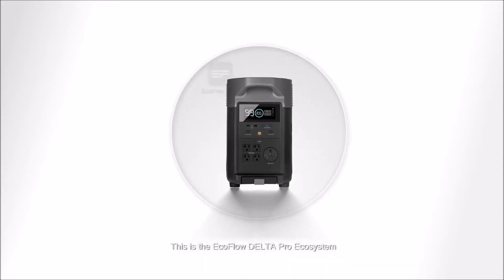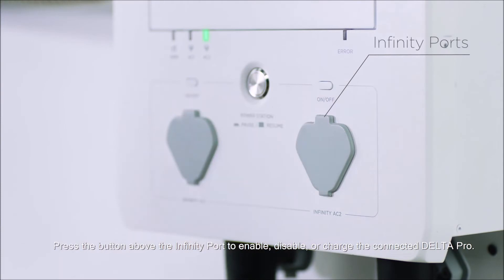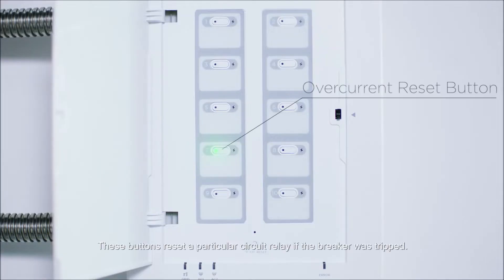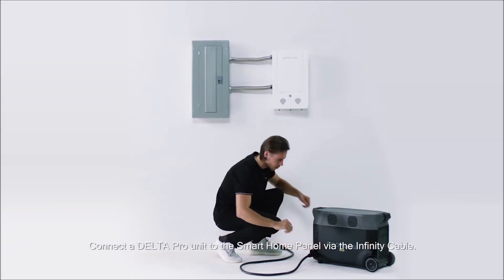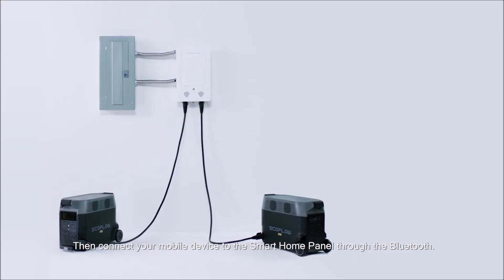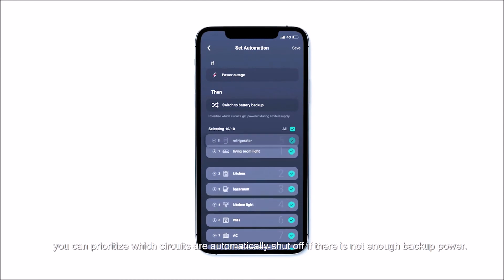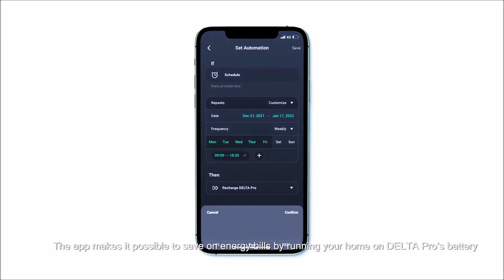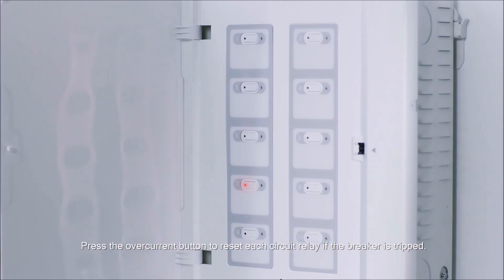Ecoflow Smart Home Panel Install Video 2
The Ecoflow Smart Home Panel Relay Combo is a smart home battery system made specifically for the Delta Pro ecosystem. The Smart Home Panel connects the Delta Pro portable power station right to your home’s wiring and allows you to power up to 10 circuits in your home from your Ecoflow Solar Generator Unit.